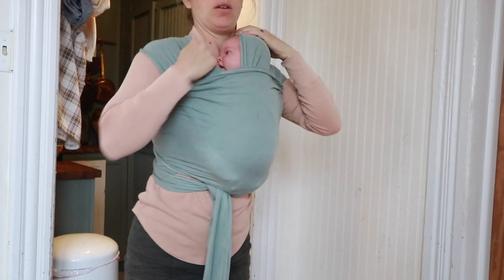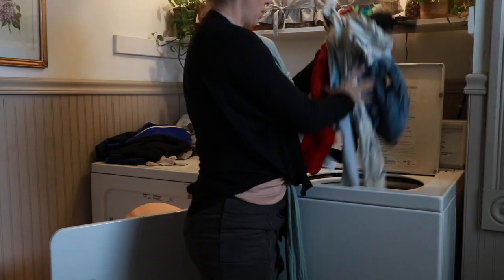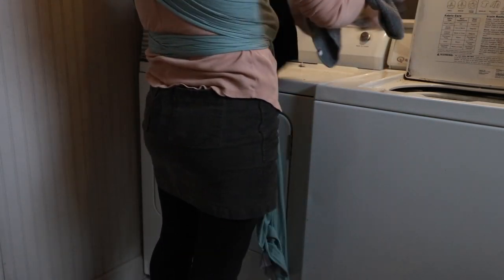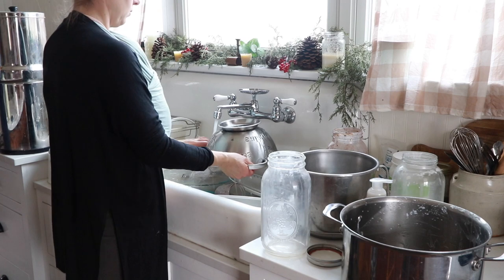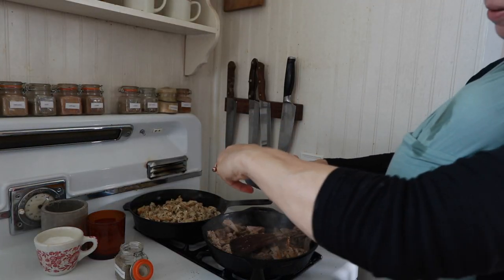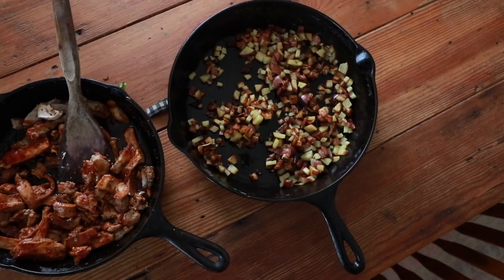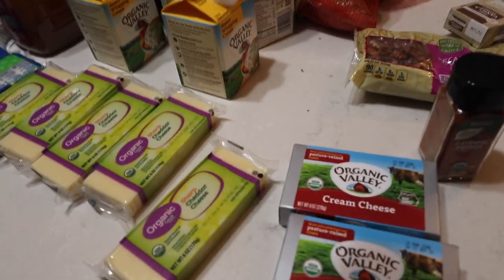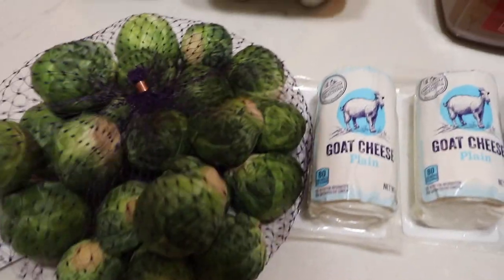Laundry Routine + Grocery Haul | Day in the Life